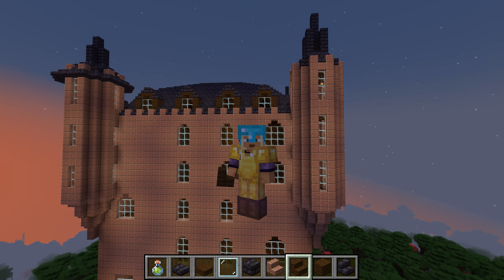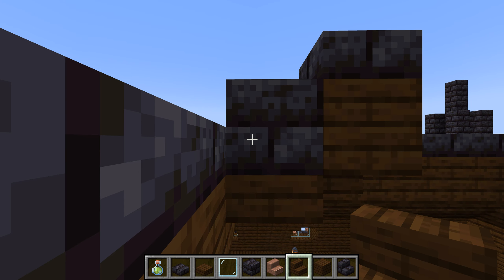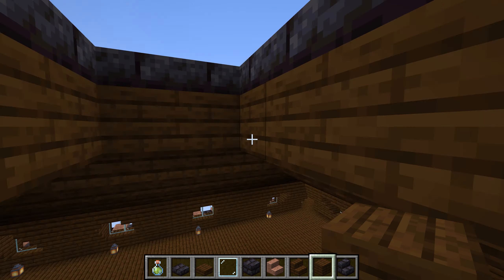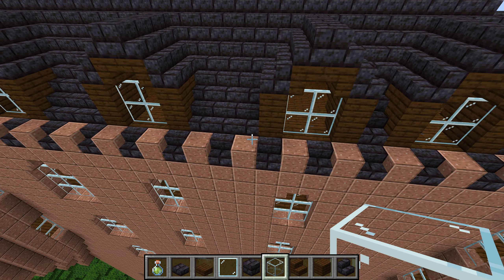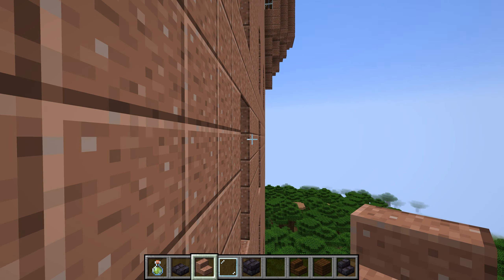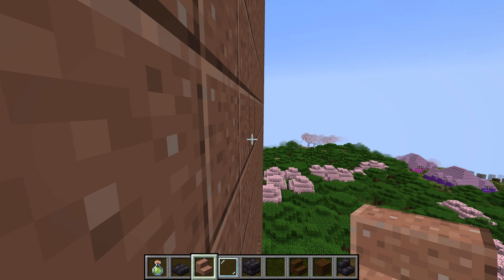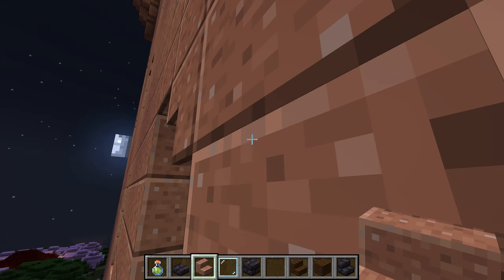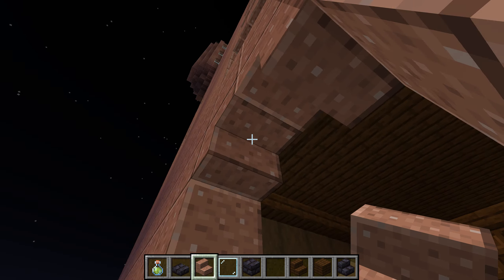1 Finishing the Great Minecraft Tower